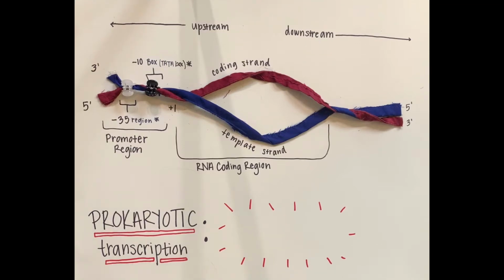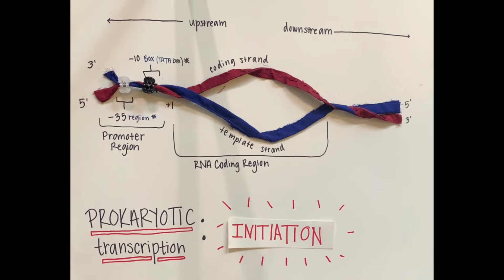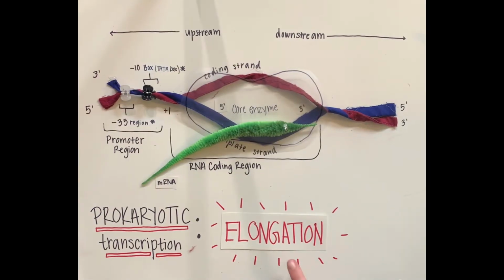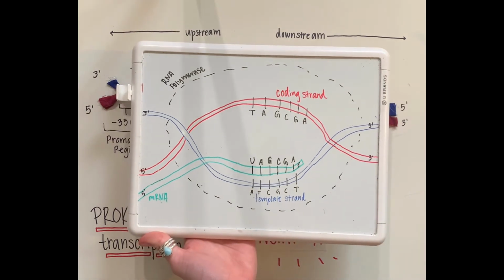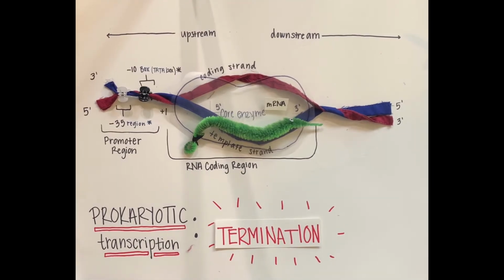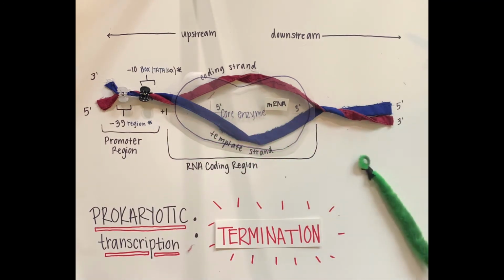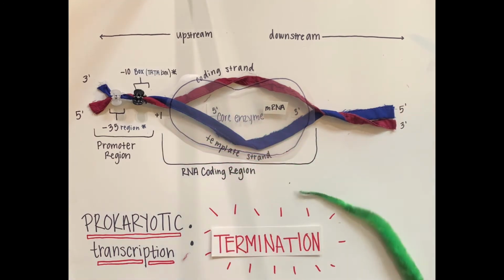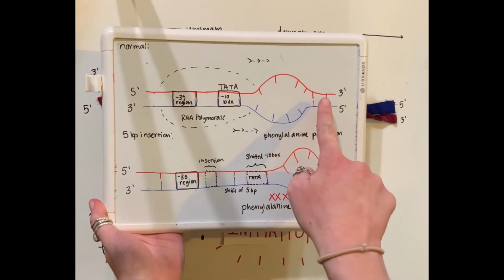GN 311 Exam Mini Video 4-2 Amanda Hofmann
References